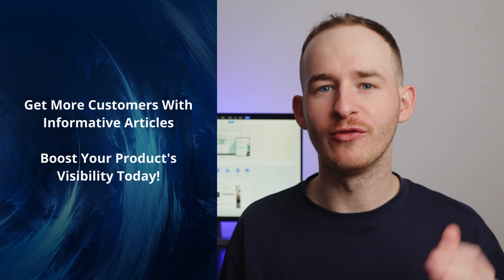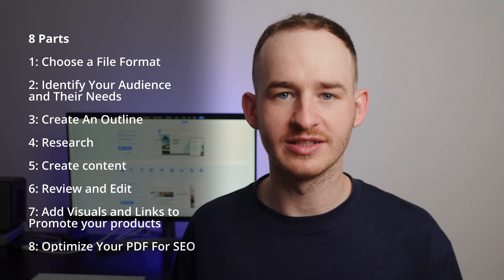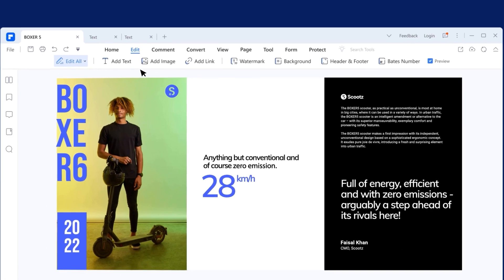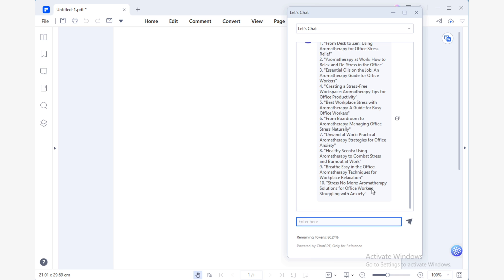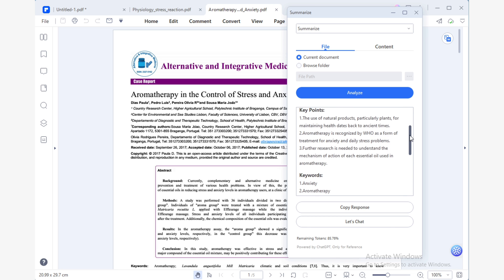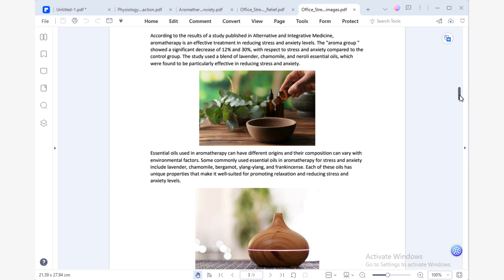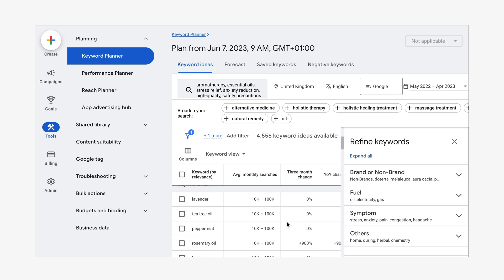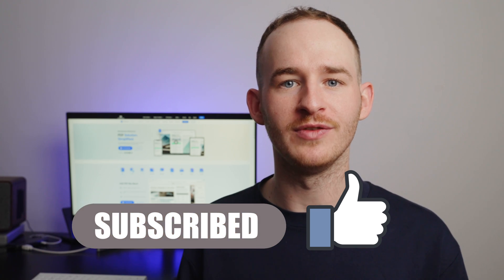How to write informational articles to attract more customers (Overall Tutorial)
In this video, we'll be discussing how to use artificial intelligence (AI) to write informative articles that will help you attract more customers.

By learning how to use AI to write informative articles, you'll be able to create high-quality articles that will help you attract more customers. Plus, by writing in a way that is engaging and interesting, you'll be more likely to convert readers into buyers. So in this video, we'll be discussing how to use AI to write informative articles that will help you attract more customers!

⌚ Timestamps
0:00 Introduction
1:57 Why informative articles are important for businesses
3:51 PDF format can increase SEO performance
4:32 How to use ai to identify the audience and their needs
6:29 How to use ai to do the market research
8:08 Create content for the informative article
8:41 Proofread and edit the article in PDF
9:09 Add images and links to the article in PDF
10:22 Optimize PDF for SEO
12:34 Wrap up